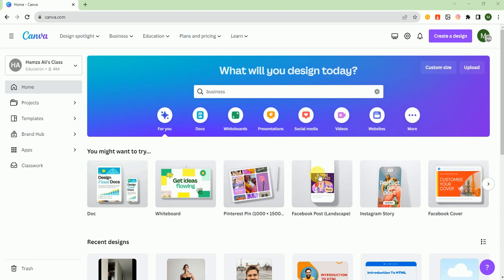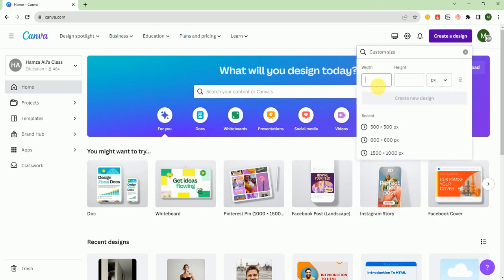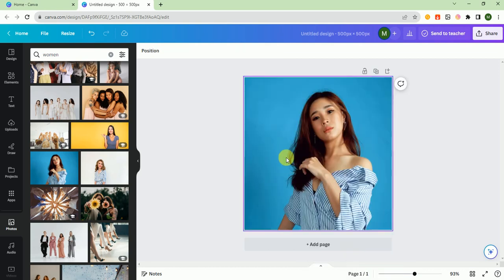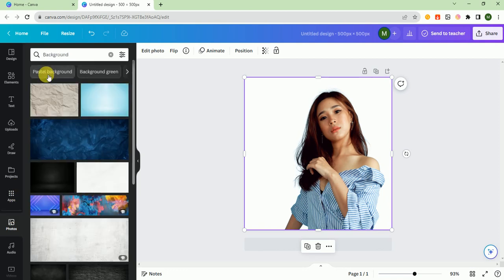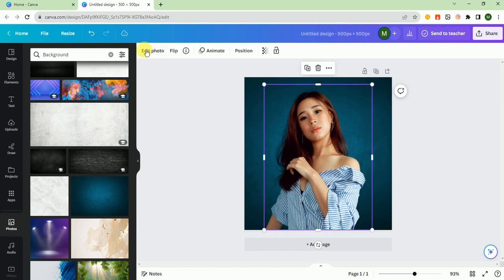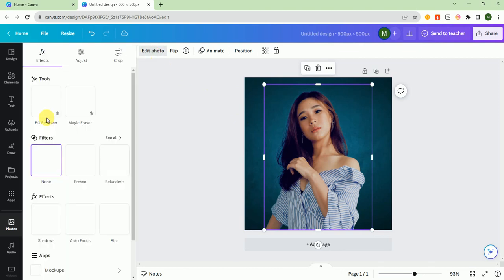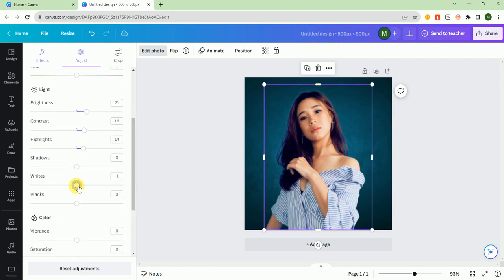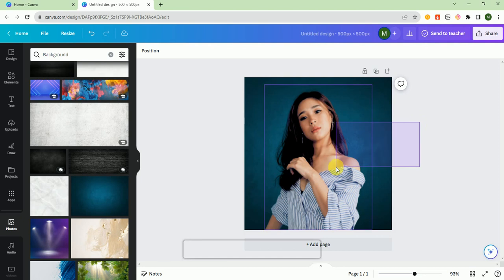Master Canva Photo Editing: Beginner's Guide to Brilliance!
Welcome to our Beginner's Guide to Brilliance in Canva Photo Editing! 📸✨ Unleash your creative potential as we dive into the world of photo editing using Canva's powerful and user-friendly tools. Whether you're a photography enthusiast, social media manager, or content creator, this step-by-step tutorial will teach you how to transform your ordinary photos into stunning masterpieces. From basic adjustments to advanced filters, you'll learn the secrets to make your visuals stand out like never before. Join us now and embark on a journey of artistic excellence with Canva! Let's create brilliance together! 🌈📣